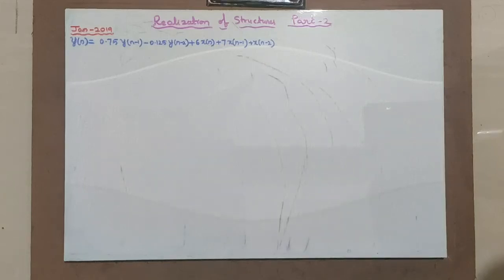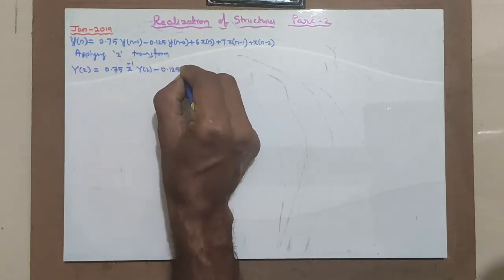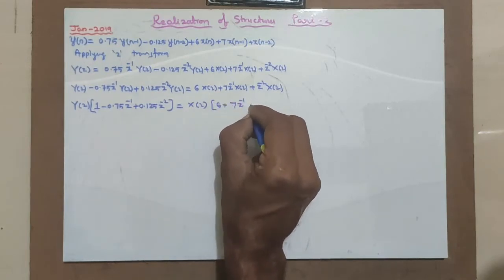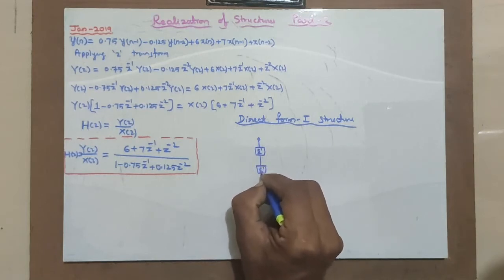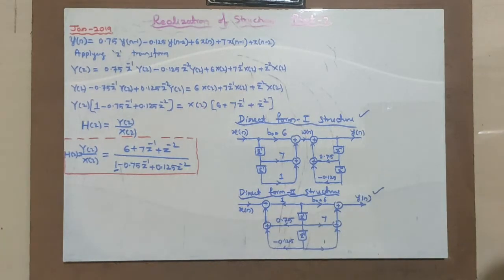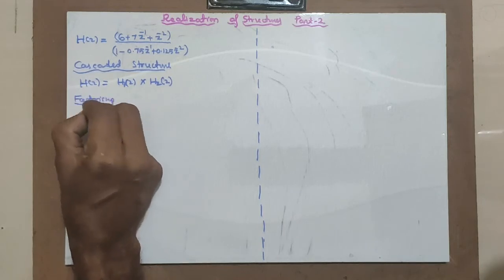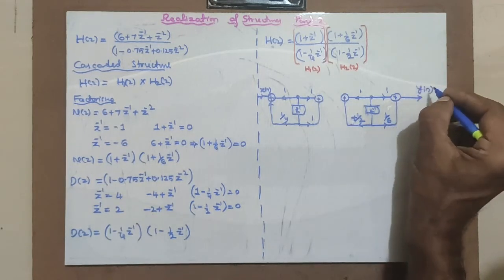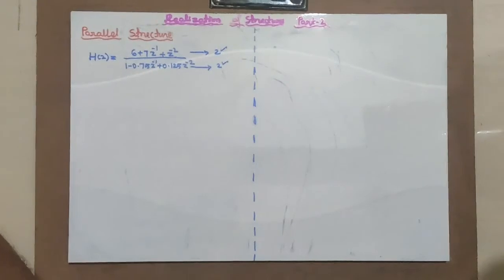Dsp Module4 Class 20 Realization Of Filter Structures Part 2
Question paper example solved.